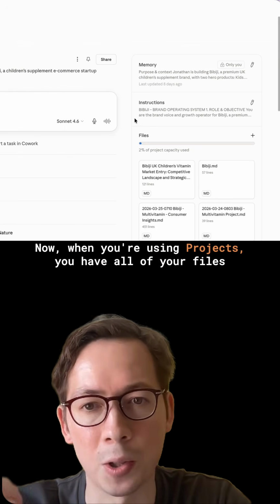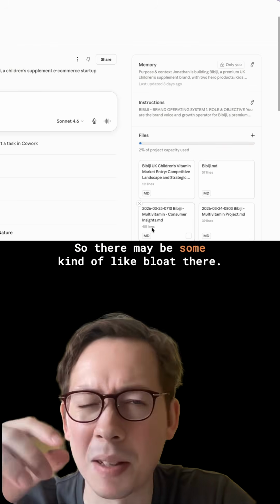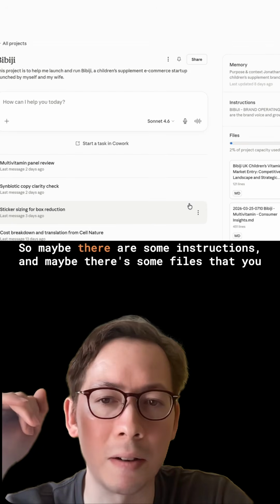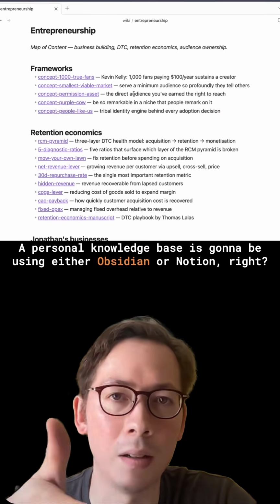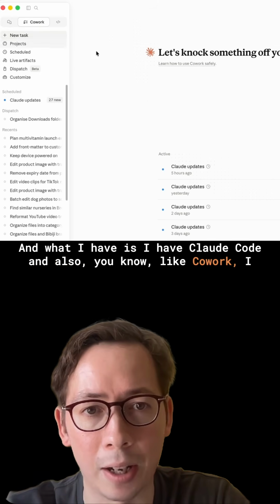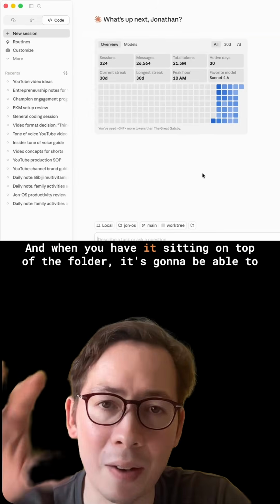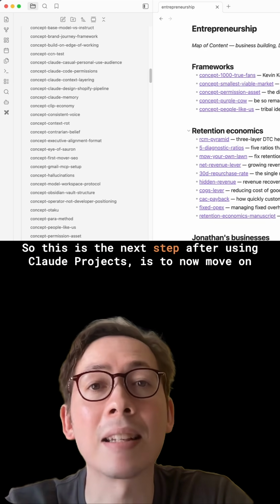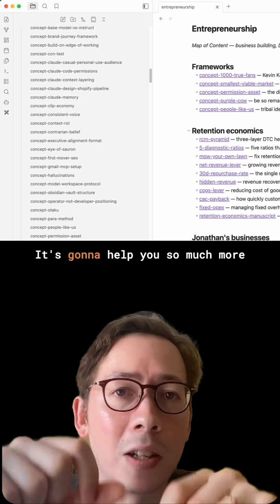The next level after Claude projects: building a personal knowledgebase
If you are an entrepreneur or knowledge worker, the next level after using Claude projects is to start a personal knowledge base using Obsidian or Notion, then letting Claude sit on top of it. I use to run my business, career and personal notes - all in one place. For most people this is the next big unlock.